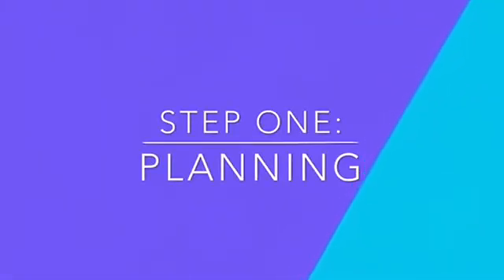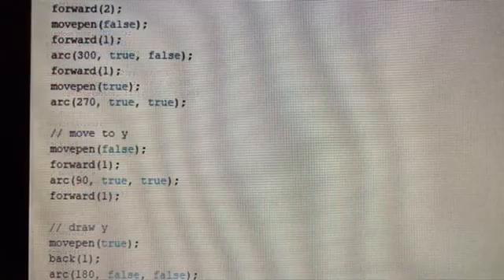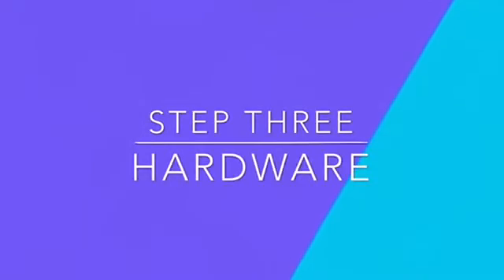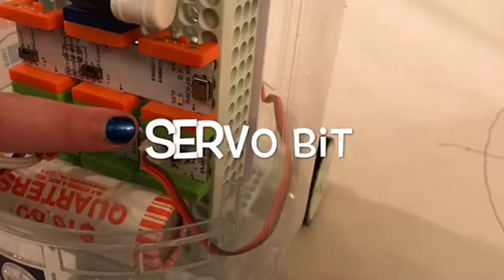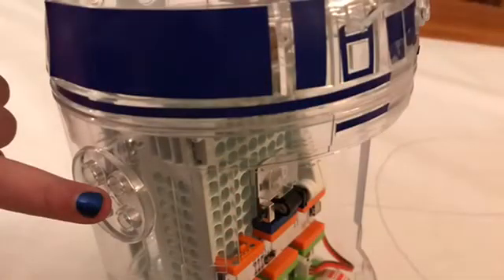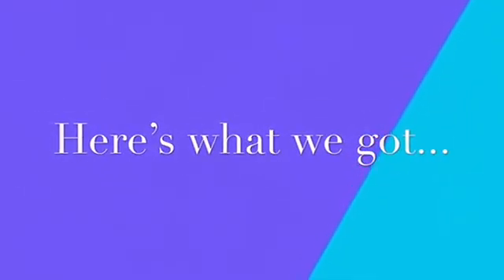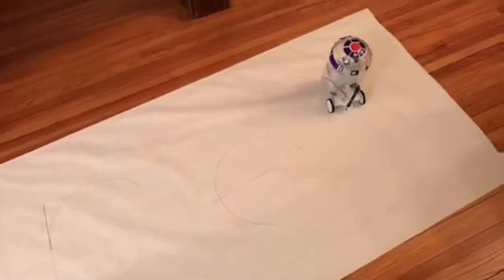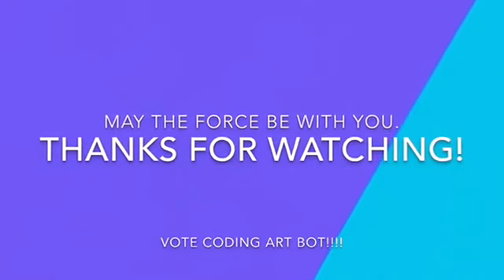littleBits Competition: Droid Inventor Kit, Jedi Master, 3rd Place - Coding Art Bot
CREATED BY: Sylvia D.

CATEGORY: Jedi Master

INVENTOR'S DESCRIPTION:

"This droid combines drawing, neat hand writing, and coding into one awesome R2-D2. I made my own spin on the kit by adding a pen servo contraption with things we had around the house including paper clips. Fun fact, we used a felt tip calligraphy pen as our star. "